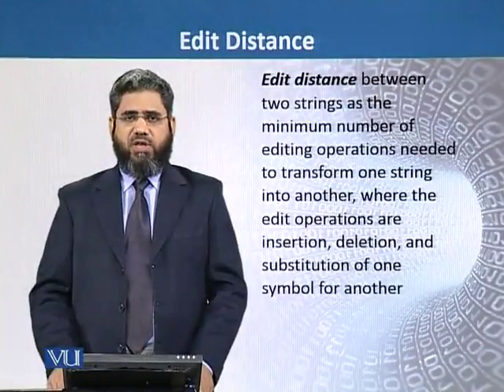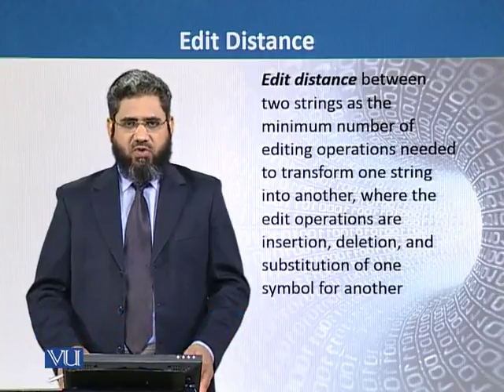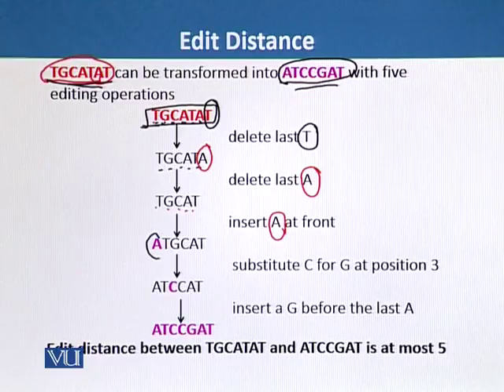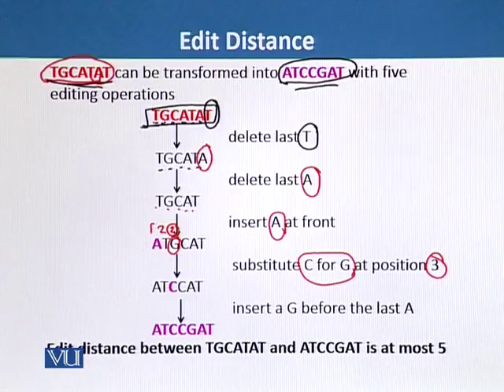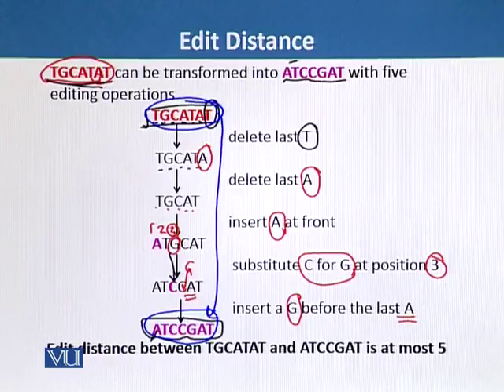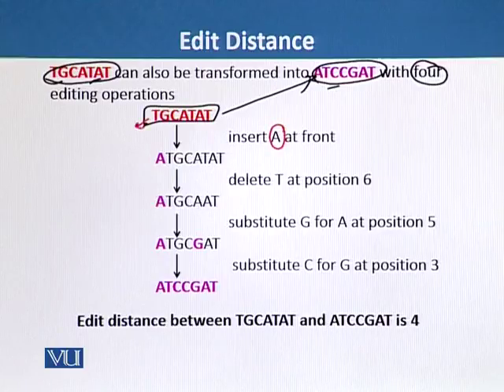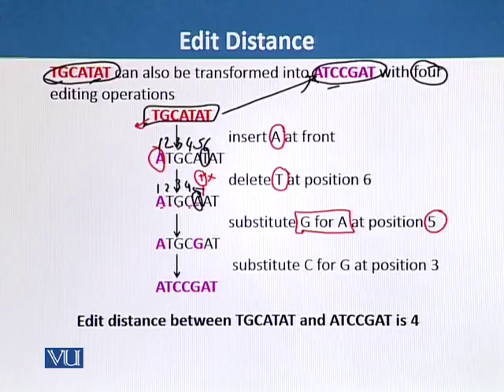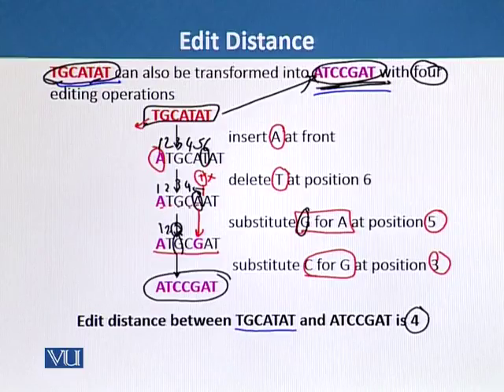Topic 92 (BIF732 - Advanced Computing Approaches)